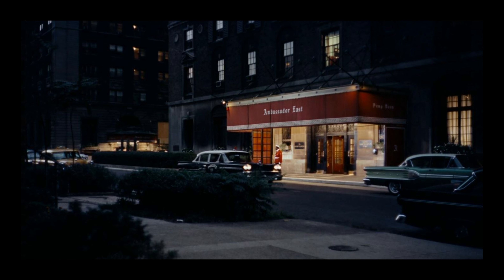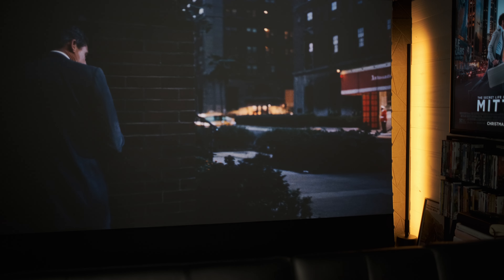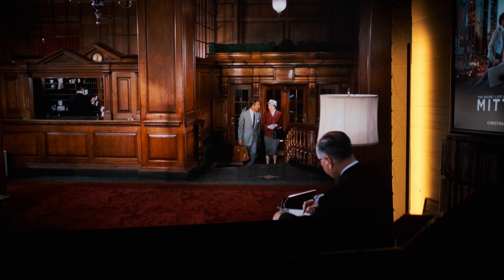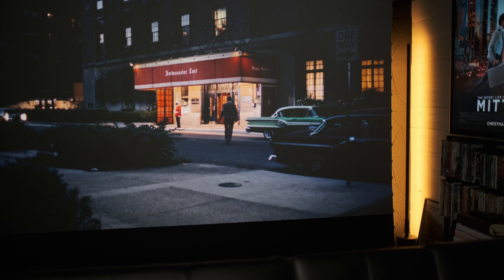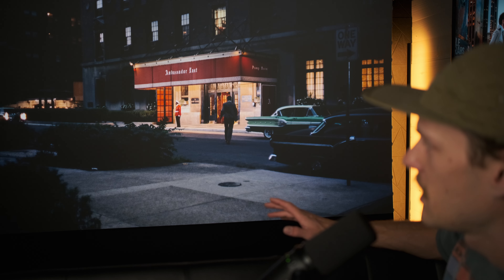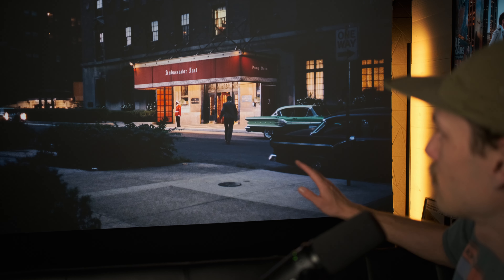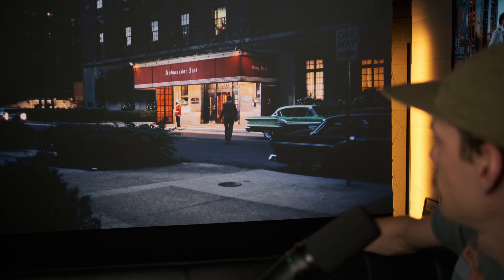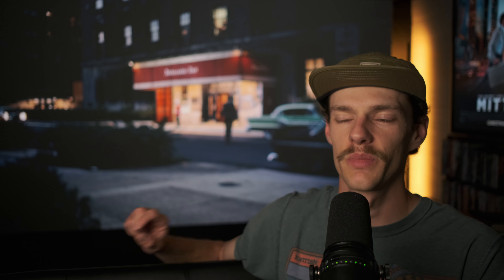The Most Beautiful Movie Shot // Alfred Hitchcock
This is the most amazing and beautiful shot in Alfred Hitchcock's North by Northwest!